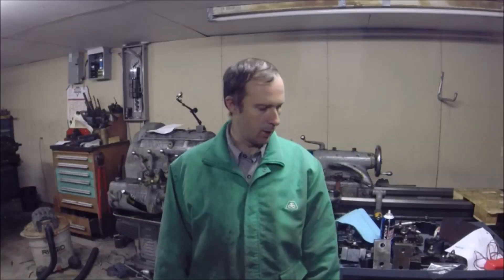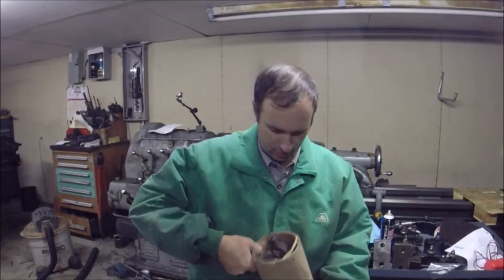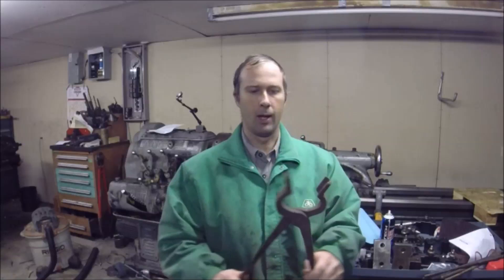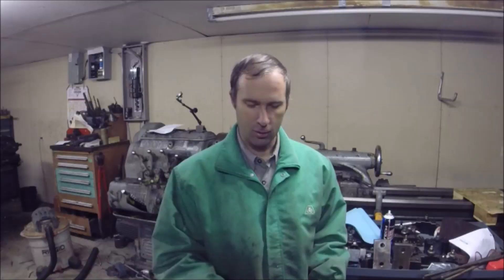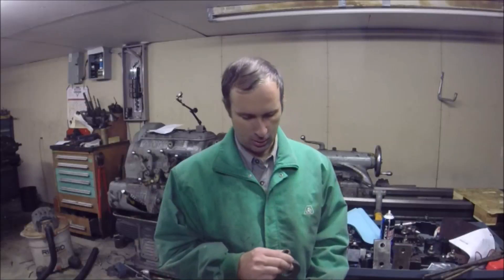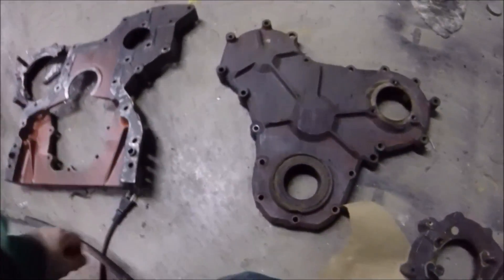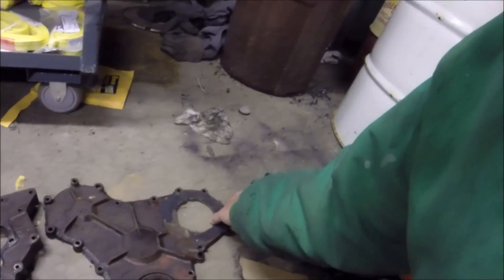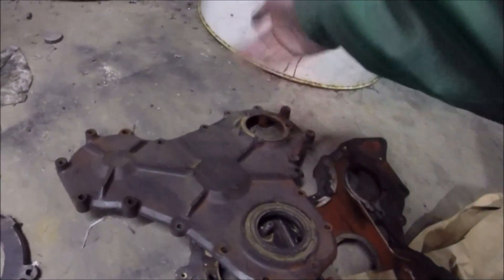Timing Cover Mods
In this video I show a very generous donation of some blacksmith tongs from The Ironworker. I also show most of the setup and modifications to a timing cover to mount a different pump.  Sadly my Go pro battery gave it up during the project again so no footage of the finish, but it came out fine and customer was happy. I need to start researching a better camera setup I hope everybody still enjoys and maybe picks up some useful info from the video.